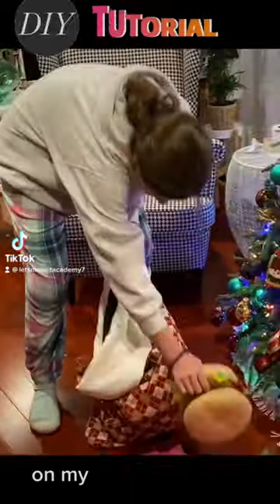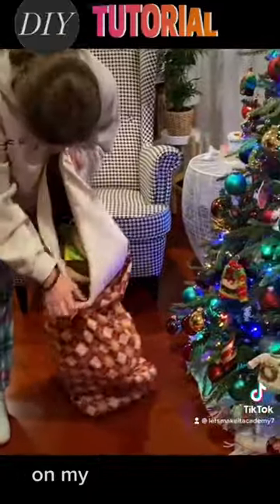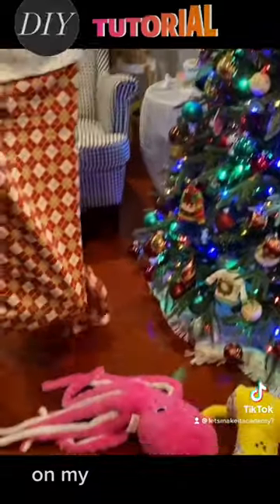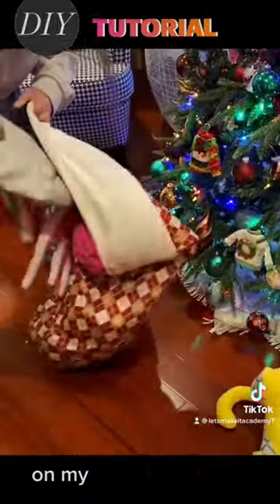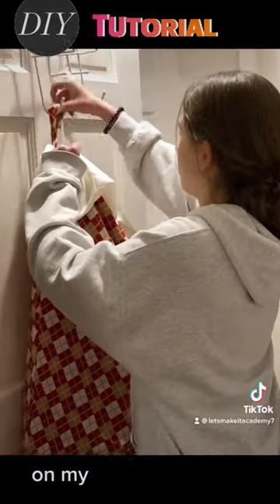shorts short diy art christmas christmas christmasdecor santa craft easy christmas stockings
In this Christmas sewing tutorial I'm showing you how to sew a very easy Jumbo Christmas Stocking. This extra large stocking measures at approximately 42" high x 24" wide. I use my jumbo Christmas stocking as part of my home Christmas decor and Christmas storage for all that extra stuff in the house that you don't want to see on the floor. Dog toys? Kids toys? Christmas pillows and blankets? You know what I mean. You can also use it as a DIY Christmas gift sack, the ideas are endless and up to you. So download the pattern now and let's go, let's make it!!!
Timestamps:
00:00 HOW TO SEW A JUMBO CHRISTMAS STOCKING TUTORIAL
00:25 How to put together the printed paper pattern
01:27 Cutting the stocking body (exterior & lining) out of fabric
02:28 Sewing the stocking exterior and lining together
03:35 Turning stocking right side out and putting the lining inside stocking
05:04 Cutting and making the stocking cuff
06:17 Cutting and making the stocking loop
07:12 Sewing the loop and cuff onto stocking-final finishing step